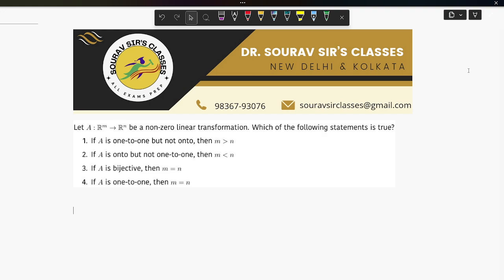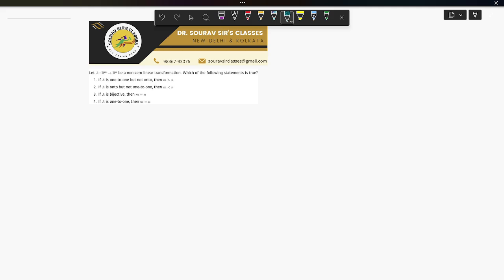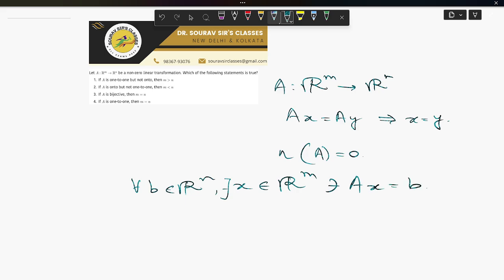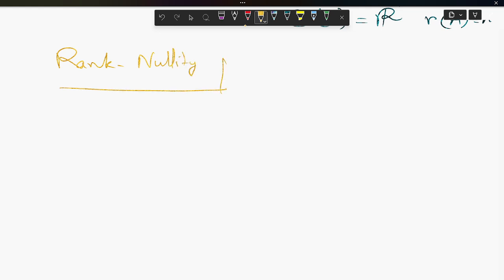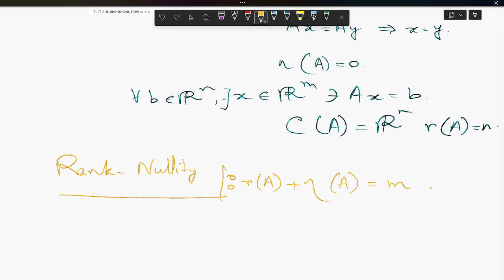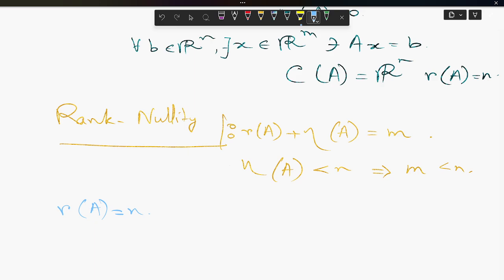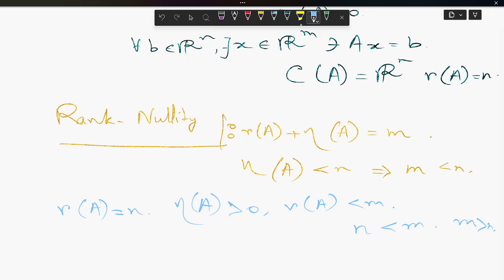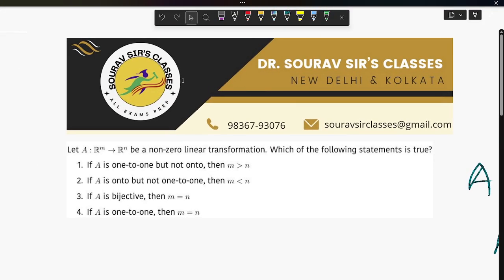CSIR NET June 2024 Q3 | Rank of a Matrix Fully Solved | Linear Algebra by Sourav Sir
Welcome to Dr. Sourav Sir’s Classes, India’s most trusted coaching institute for CSIR NET Mathematical Sciences. In this detailed video, we explore Question 3 from the CSIR NET June 2024 Paper, based on one of the most foundational concepts in Linear Algebra – Rank of a Matrix.

If you're struggling to understand what matrix rank actually means, how to compute it efficiently, and how it appears in CSIR NET questions, you’ve landed in the right place. This session is focused not just on solving the problem but also on building the intuition and strategies needed to master matrix rank problems in competitive exams.

📘 What This Video Covers:
🔹 Complete step-by-step solution to CSIR NET June 2024 Q3
🔹 Deep dive into Matrix Rank – definition, properties, shortcuts
🔹 Comparison of Row Echelon Form vs. Reduced Row Echelon Form
🔹 How to quickly identify linear dependencies in rows and columns
🔹 Application of elementary row operations
🔹 Common mistakes made in rank problems (and how to avoid them!)
🔹 Real exam tips to boost accuracy and save time
🔹 BONUS: Related questions from past CSIR NET exams discussed for extra practice

Whether you are starting from scratch or revising core concepts, this video is a must-watch for all aspirants of CSIR NET Mathematical Sciences.

🧠 Why Rank of a Matrix Is So Important?
Matrix Rank is the foundation of: ✔️ Linear Transformations
✔️ Solving Systems of Linear Equations
✔️ Invertibility of Matrices
✔️ Determining Consistency of Equations
✔️ Fundamental Theorems of Linear Algebra (Rank-Nullity)

CSIR NET, GATE, IIT JAM, NBHM, and TIFR regularly ask tricky yet straightforward questions from this area. Mastering rank means unlocking a huge scoring opportunity.

✅ Students preparing for CSIR NET June 2024 (Mathematical Sciences)
✅ GATE (Mathematics), IIT JAM (MSc), NBHM, TIFR aspirants
✅ B.Sc and M.Sc Math students struggling with matrix-based questions
✅ Students looking for quick problem-solving techniques in Linear Algebra
✅ Anyone aiming for a deep conceptual understanding of rank theory

At Dr. Sourav Sir’s Classes, we specialize in providing comprehensive coaching for:

🎓 GATE Mathematics
🎓 IIT JAM MSc Mathematics
🎓 NBHM | TIFR | ISI M.Math | Ph.D. Entrances
🎓 B.Sc & M.Sc University-level support

What we offer: ✔️ Live + Recorded HD Video Lectures
✔️ Weekly Mock Tests with Answer Review
✔️ 1-on-1 Mentorship for Difficult Topics
✔️ PDF Notes + Chapter-Wise Assignments
✔️ Past Year Solved Papers (Topic-wise)

📍 Join Now – Whether you are in your final year of MSc or just starting your prep!

Our mission is to make your CSIR NET dream a reality—and we’ve done it for 1000+ students across India already.